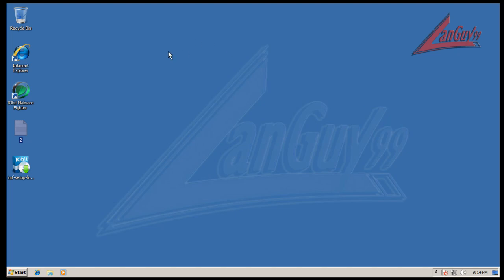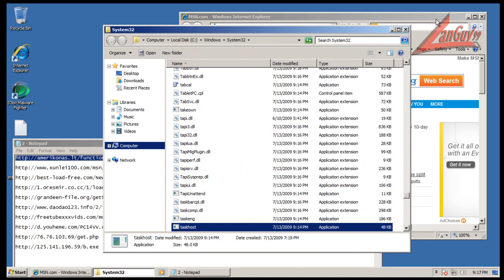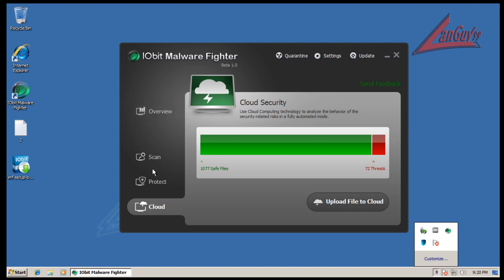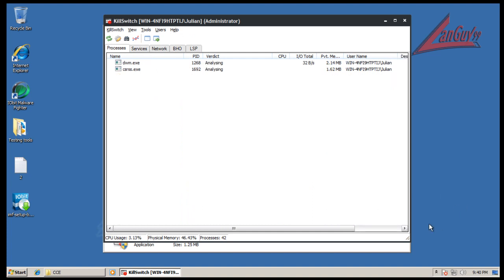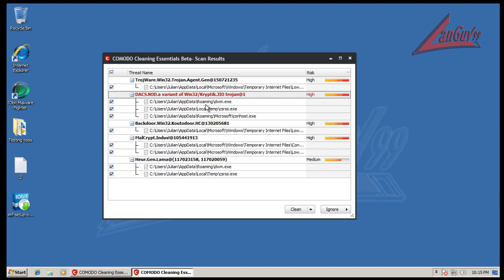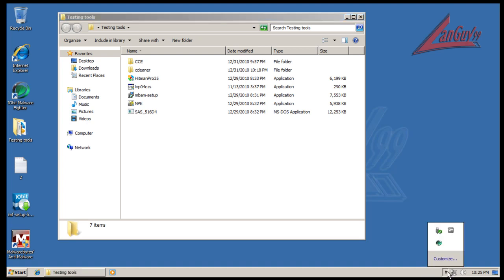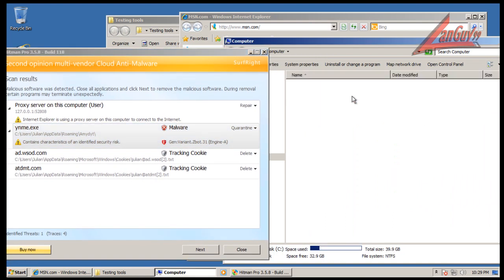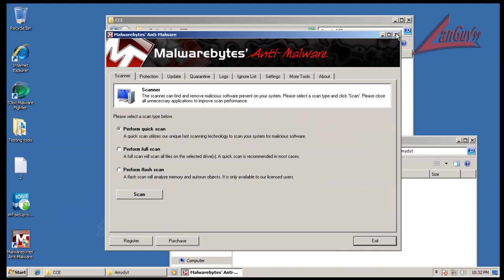IObit Malware Fighter BETA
Testing the new IObit